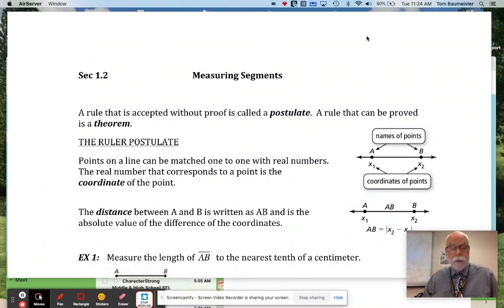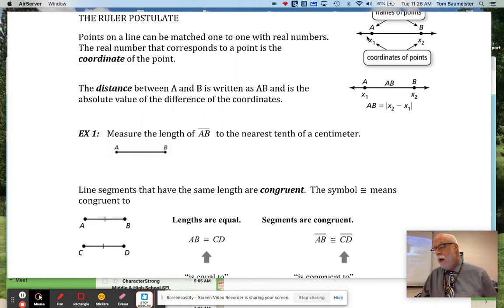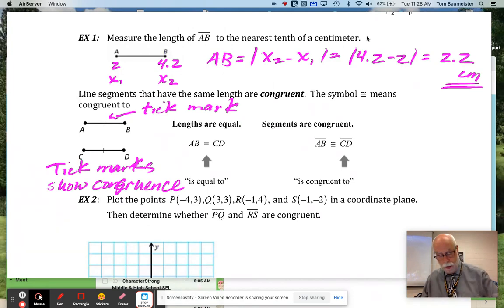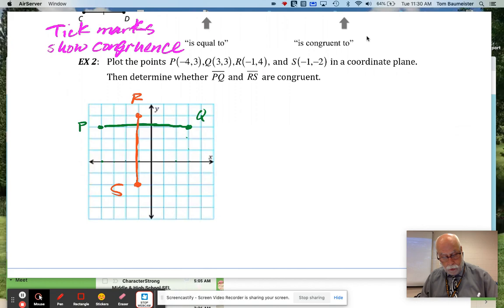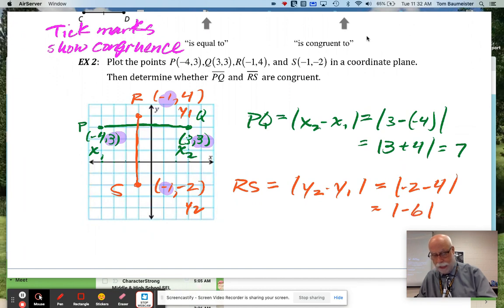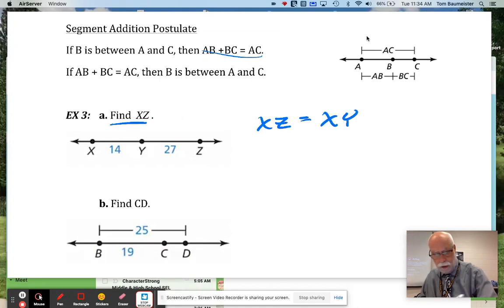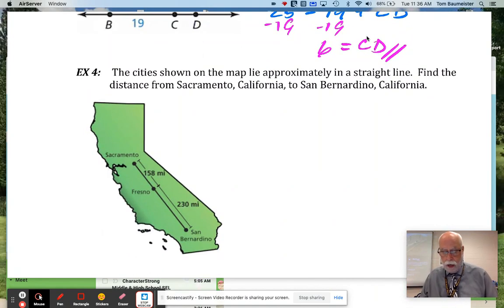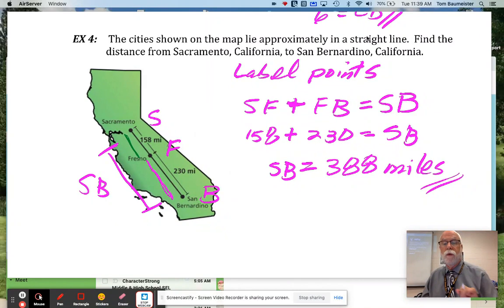Geo Sec 1.2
Measuring Segments